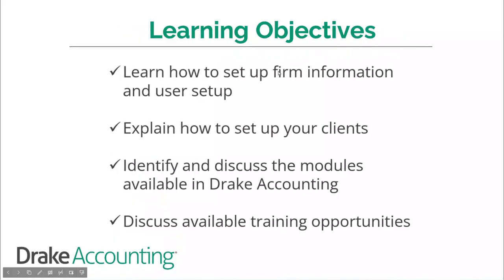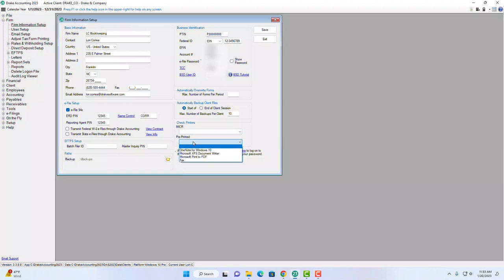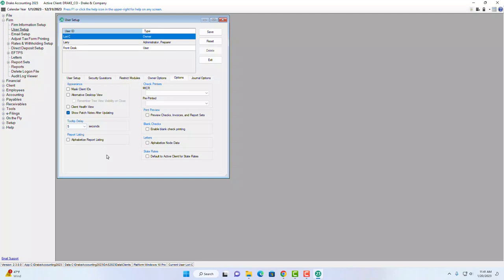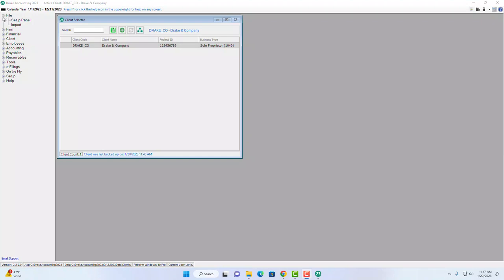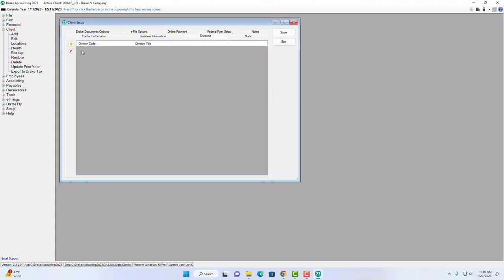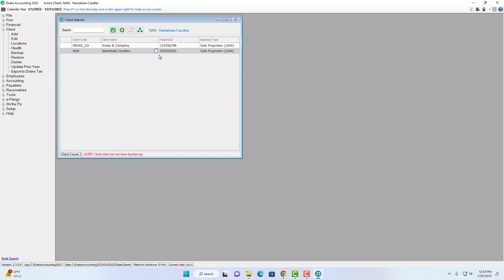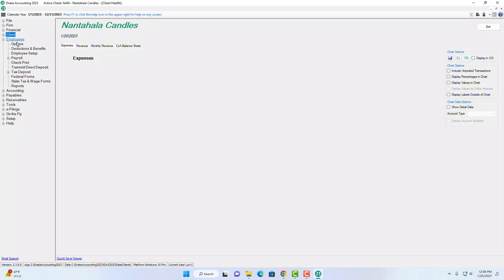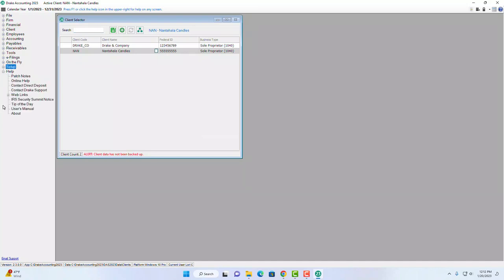Introduction to Drake Accounting